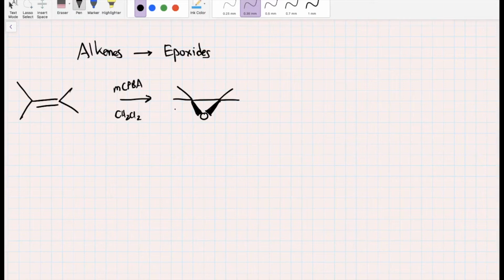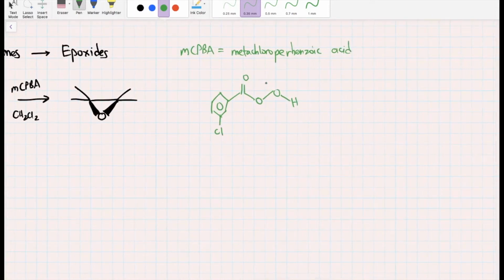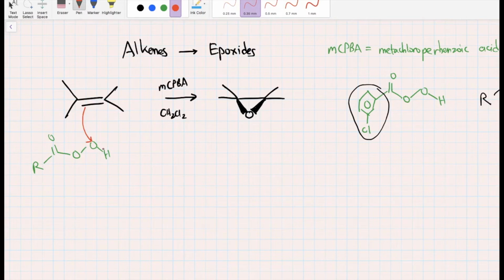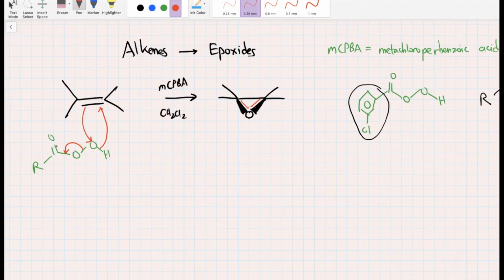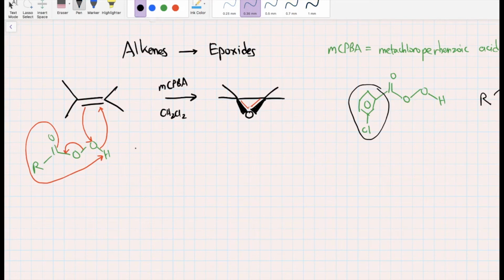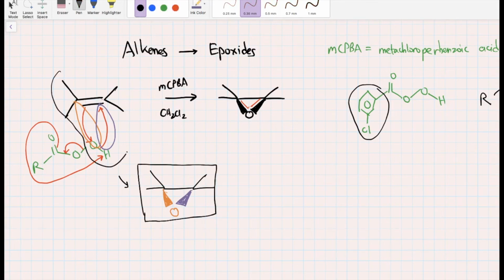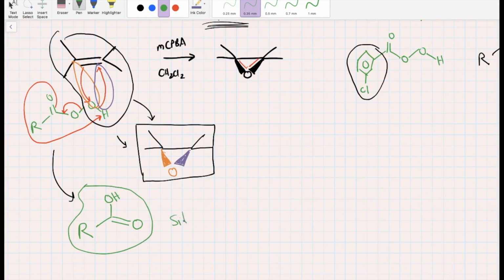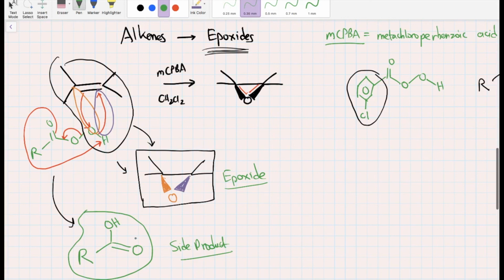Alkene to Epoxide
In this video I go over the reaction of Alkenes to Epoxides using mCPBA (metacholorperbenzoic acid).